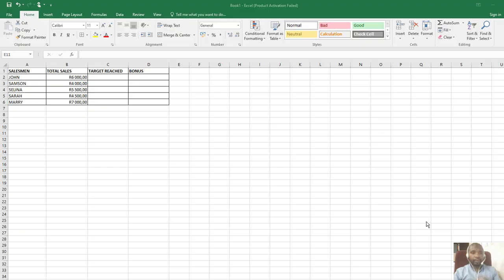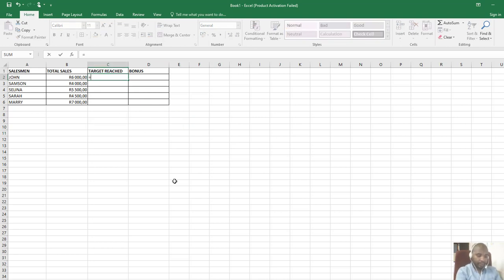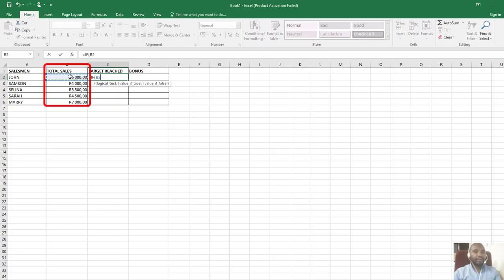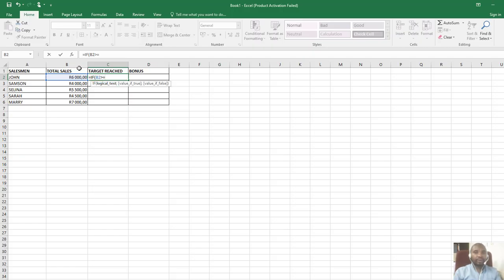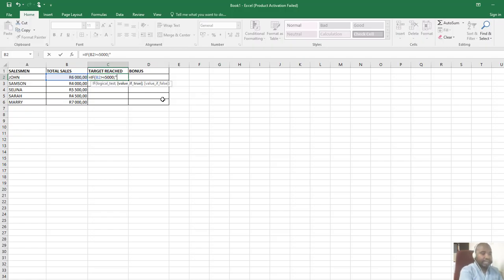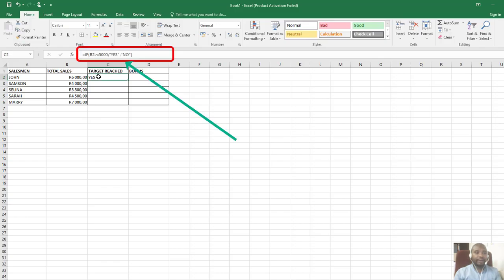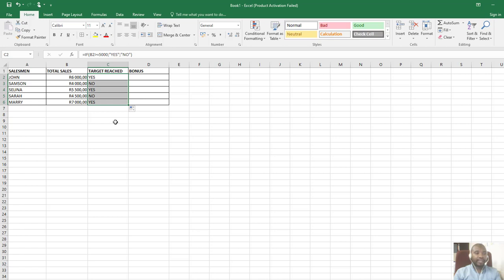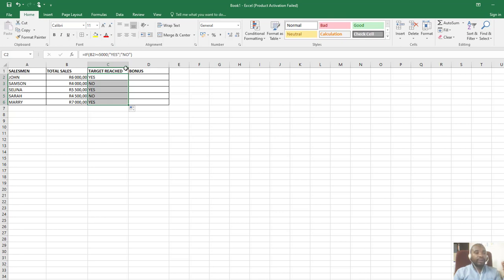COMPUTER PRACTICE N5 - IF FUNCTIONS PART 1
Learn the IF Function on MICROSOFT EXCEL